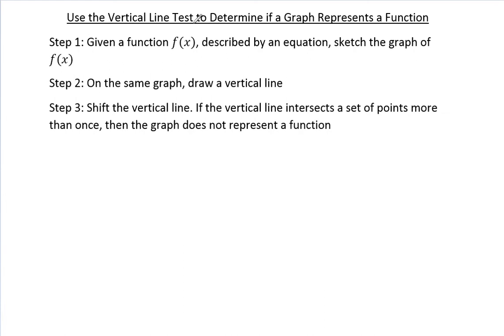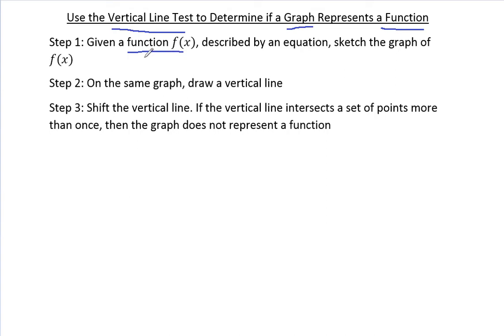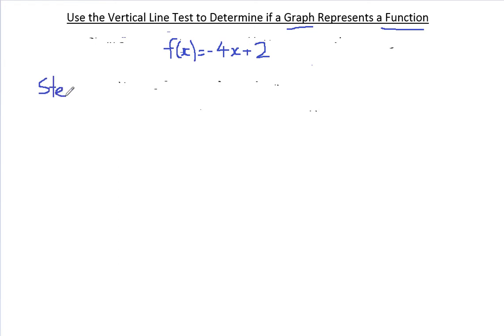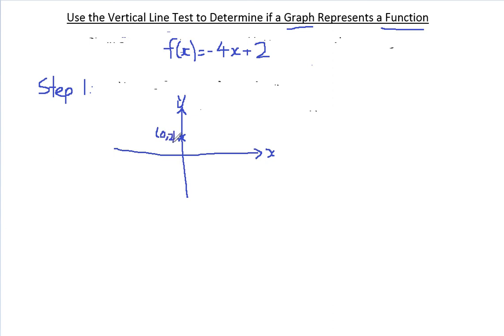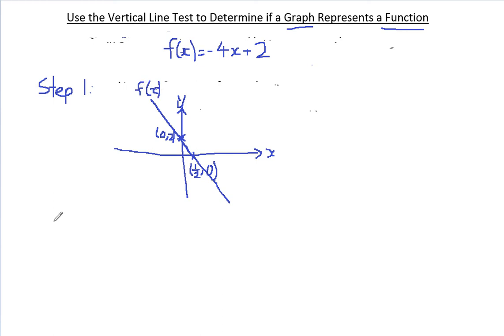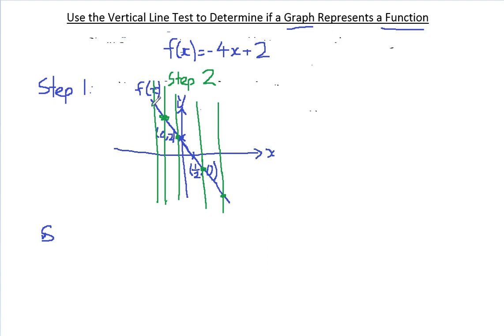Use the Vertical Line Test to Determine if a Graph Represents a Function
In this video, we will be learning how to use the Vertical Line Test to determine if the graph sketched represents a function. On the same graph, we draw a vertical line and then shift it horizontally. If the line intersects the graph more than once, then the graph is not a function.